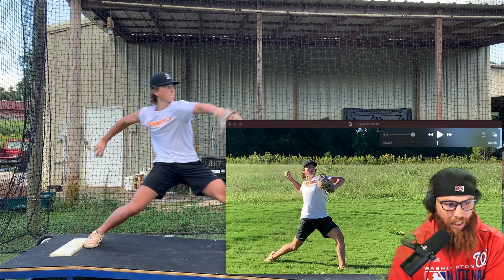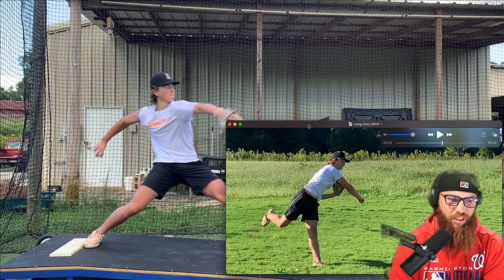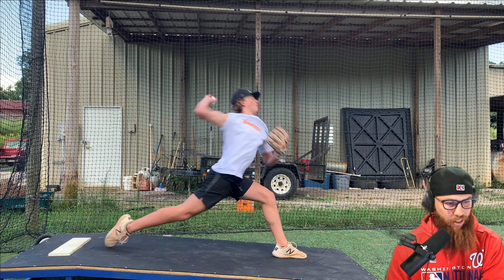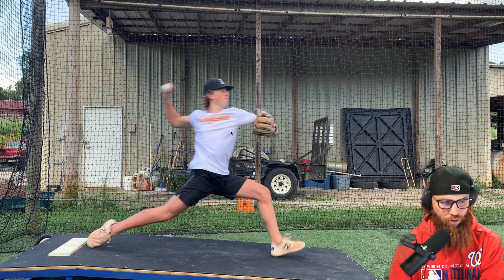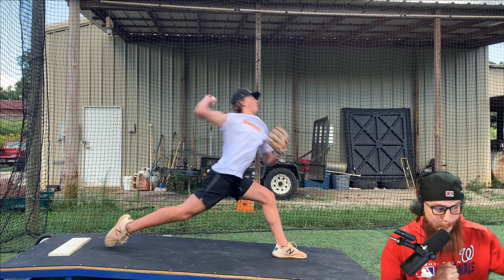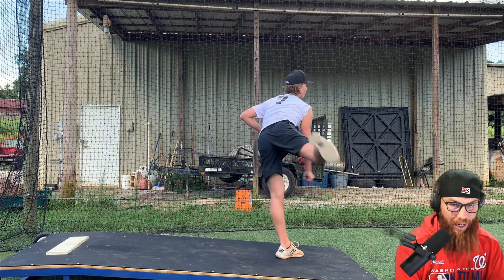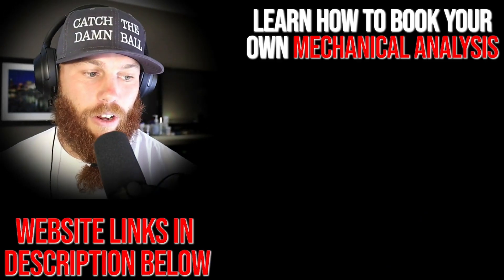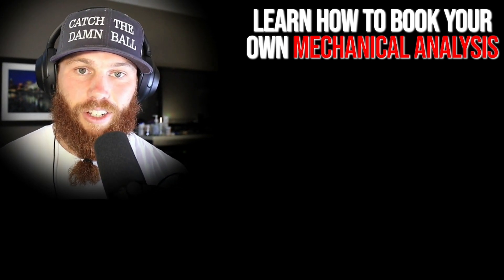Slope Sequencing + Long Toss Positioning | MECHANICAL ANALYSIS